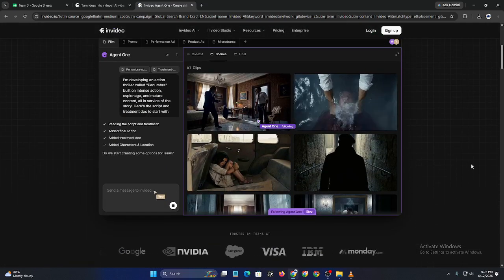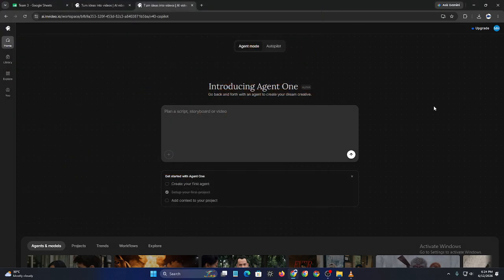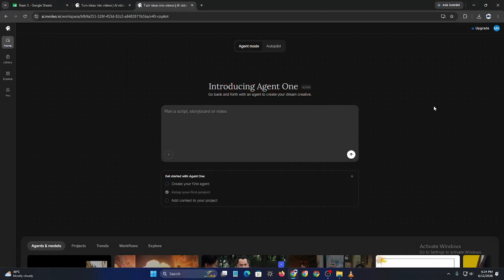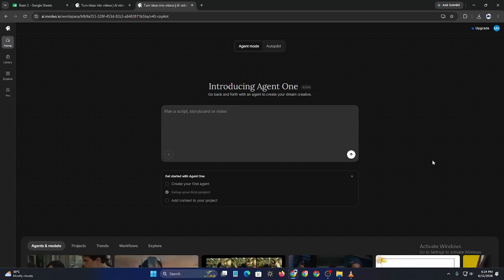How to Fix InVideo Upload Error Full Guide 2026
Learn how to fix InVideo upload error issues with this complete 2026 step-by-step guide. Discover how to troubleshoot media upload failures, resolve file format and size problems, fix internet and browser issues, clear cache, check permissions, and successfully upload videos, images, and audio files to InVideo without interruptions.